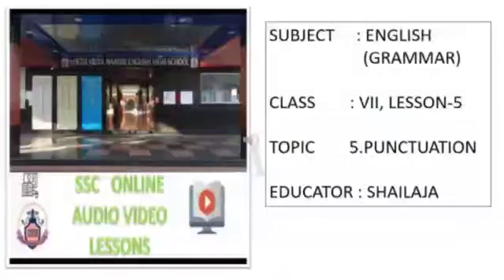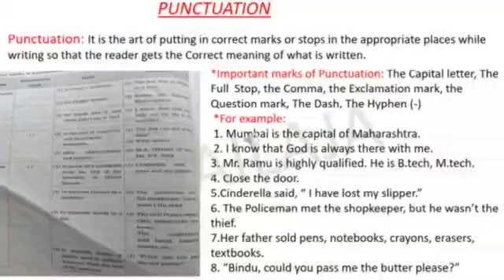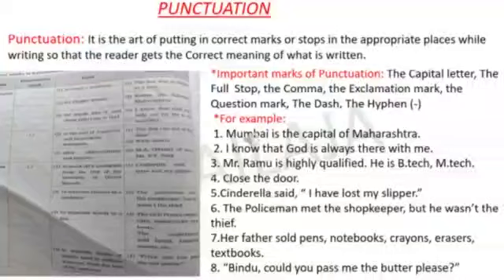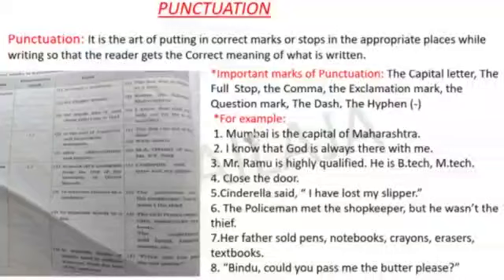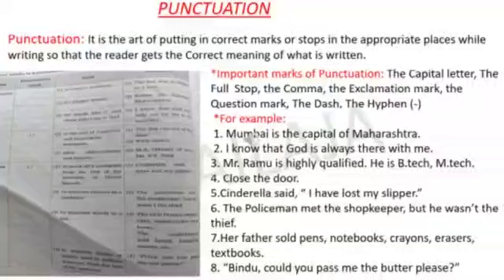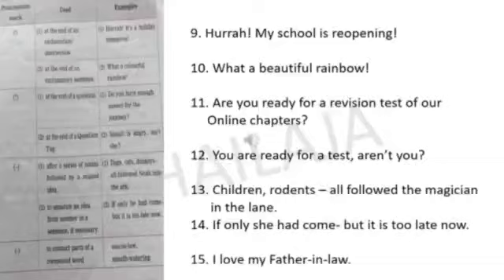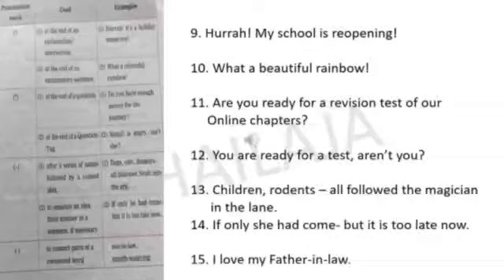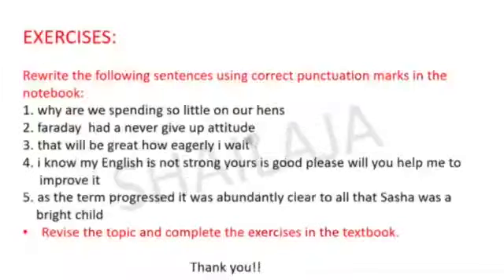STD 7, SUB ENGLISH GRAMMAR, TOPIC 5, PUNCTUATION BY MRS SHAILAJA